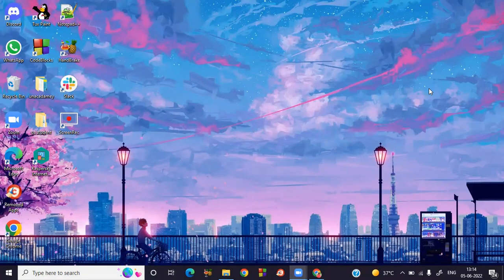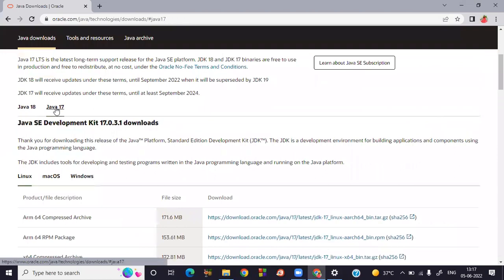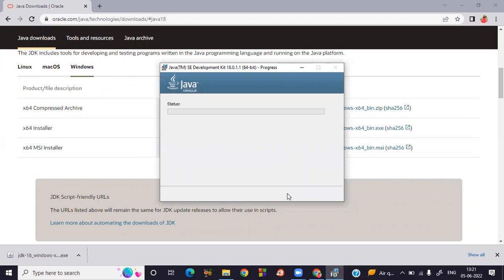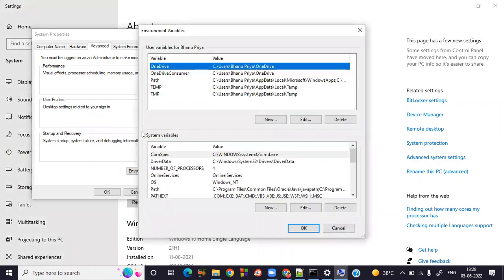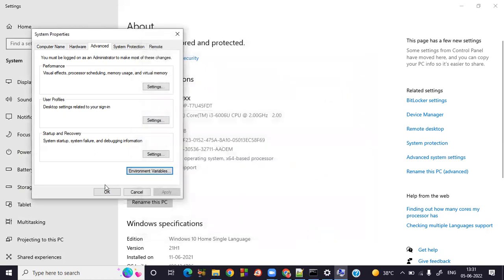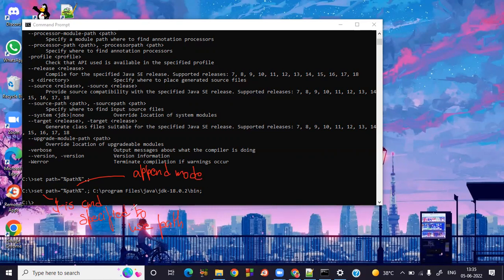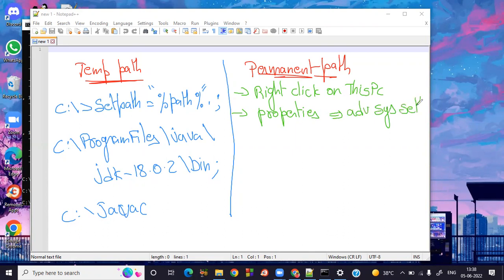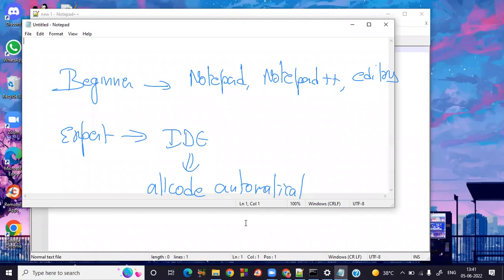JDK-18 Download & Installation| Java Tutorials| Bhanupriya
The above video explains how to download and install Java software,
How to set temporary path in java,
How to set permanent path in java,